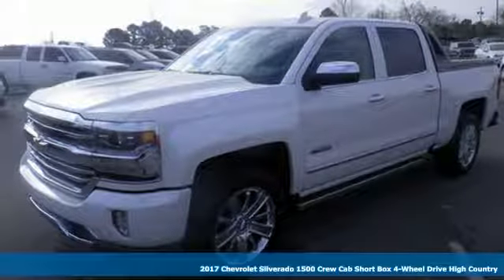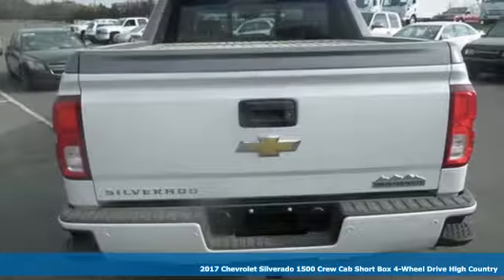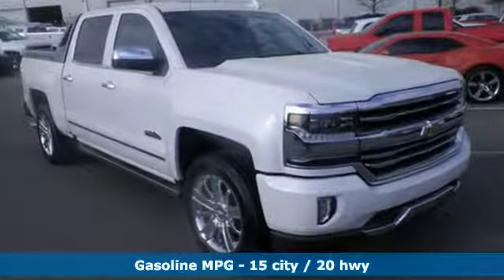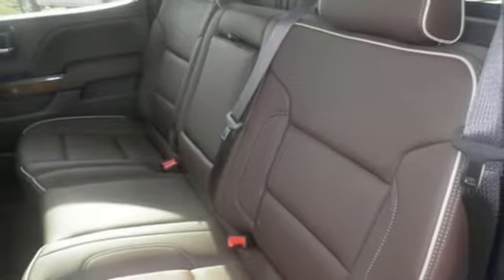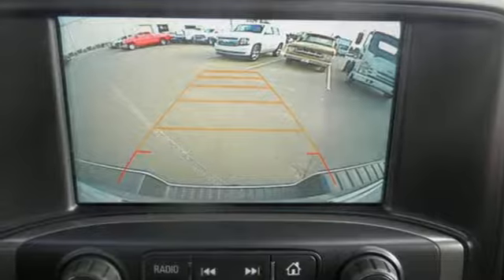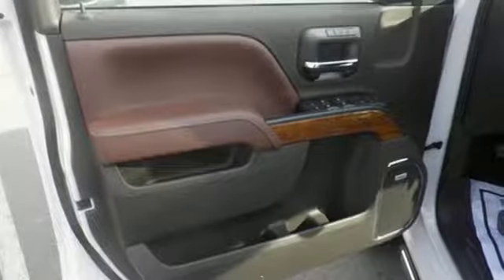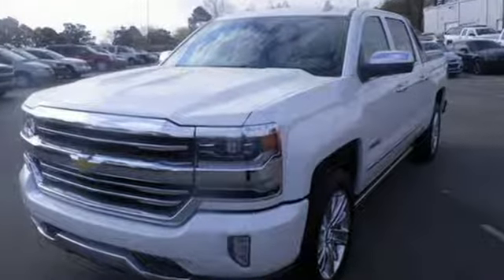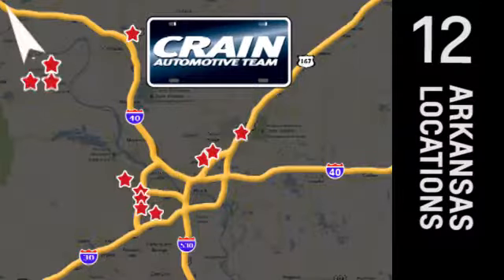New 2017 Chevrolet Silverado 1500 Little Rock AR Bryant, AR 7CT6955 - SOLD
Year: 2017
Make: Chevrolet
Model: Silverado 1500
Trim: HIGH COUNTRY
Transmission: Automatic
Color: Iridescent Pearl Tricoat
Interior: Saddle
Stock #: 7CT6955
VIN: 3GCUKTEJ6HG349640
This Chevrolet includes: EMISSIONS, FEDERAL REQUIREMENTS TRANSMISSION, 8-SPEED AUTOMATIC, ELECTRONICALLY CONTROLLED 8-Speed A/T A/T FLEET PROCESSING OPTION SUNROOF, POWER Generic Sun/Moonroof Sun/Moonroof ENGINE, 6.2L ECOTEC3 V8 WITH ACTIVE FUEL MANAGEMENT, DIRECT INJECTION AND VARIABLE VALVE TIMING 8 Cylinder Engine *Note - For third party subscriptions or services, please contact the dealer for more information.* You appreciate the finer things in life, the vehicle you drive should not be the exception. Style, performance, sophistication is in a class of its own with this stunning Chevrolet Silverado 1500. Taking the road less traveled has never been more fun than with this 4WD. With improved performance, mileage and acceleration, this 2017 4WD Chevrolet Silverado 1500 High Country is king of the off-road. Beautiful color combination with Iridescent Pearl Tricoat exterior over Saddle interior making this the one to own! Every new and pre-owned vehicle is backed by the Crain Commitment, including our 100% low price guarantee, a 100 hour love it or leave it exchange policy, and a 100 year 100,000 mile warranty. The Crain Team's Got 'Em!

Address:
9911 Interstate 30